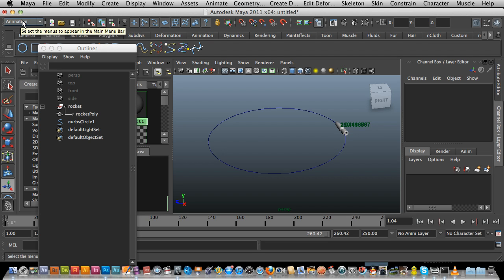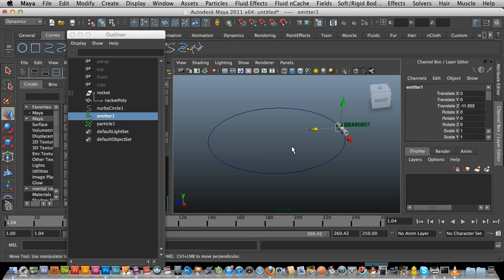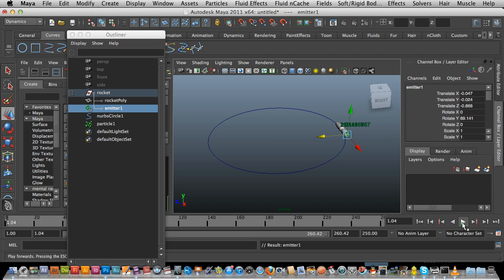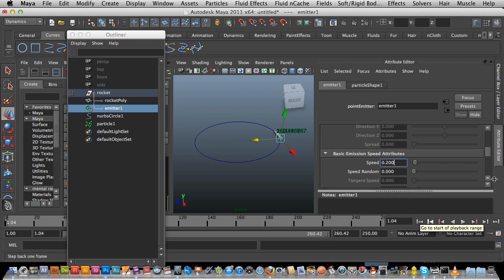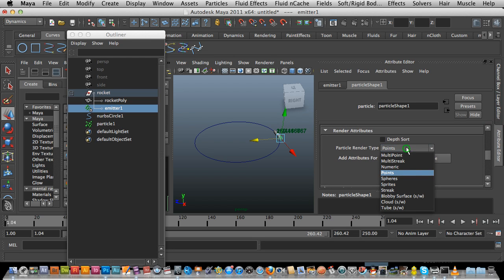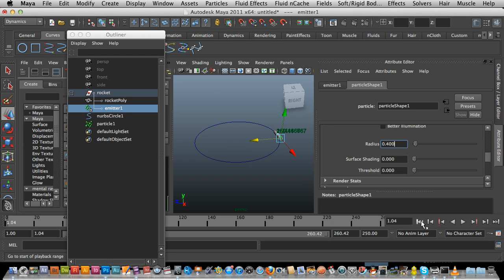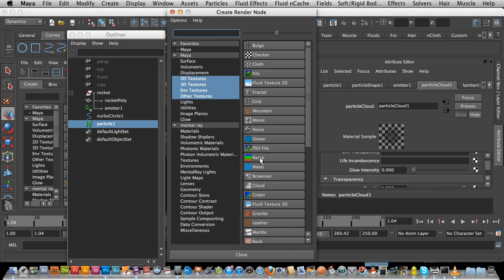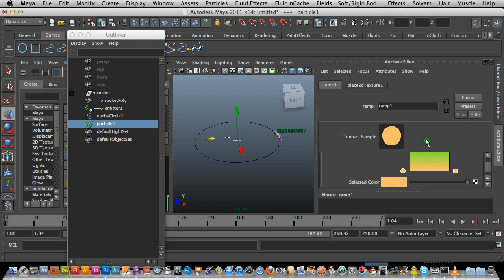3D Maya - Create Rocket Smoke, fire and exhaust tutorial Pt 1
Thanks to whoever did this.